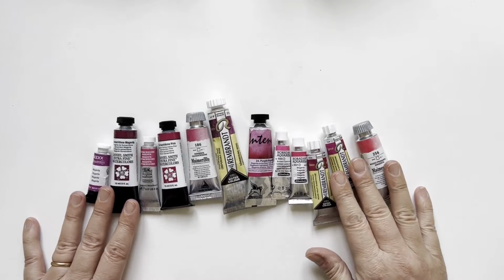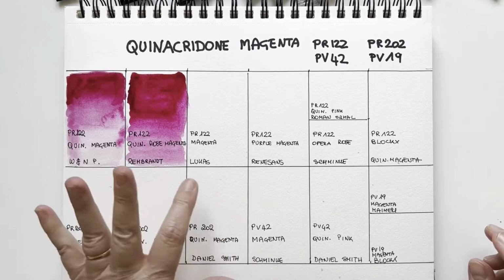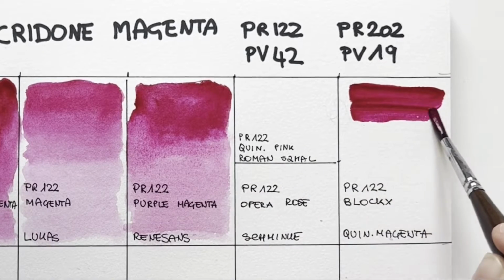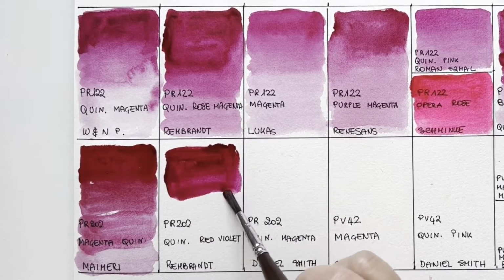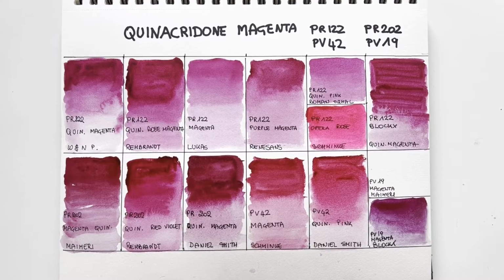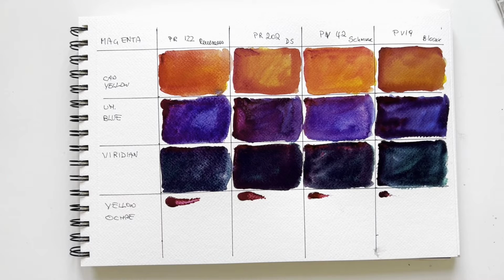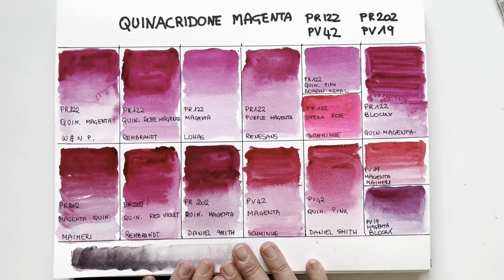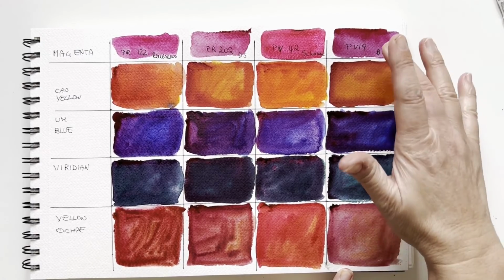Quinacridone Magenta watercolor, one name many pigments: PR122, PR202, PV42 and PV19.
Hello friends!
Today we are starting a new watercolor journey with Quinacridone Magenta, a beautiful, transparent, lightfast colour in the wonderful Quinacridone family of  pigments.
Quinacridone Magenta is manufactured and marketed mainly with two pigments. PR202 and PR122, but also PV42 and PV19. it was very confusing for me so I tried to make it clear for you with this video.

I will also try, as usual, some mixes just to make sure how the different  pigments behave.

If you live in Europe, I also suggest to visit Momarte, my favourite online store. They are very friendly and have extraordinary offers and sales.

I also invite you to watch my previous videos about Quinacridone family of pigments.

I am also a Skillshare teacher with over 15 watercolor classes, especially suited for beginners or intermediate students.